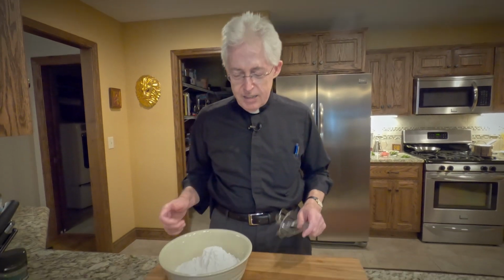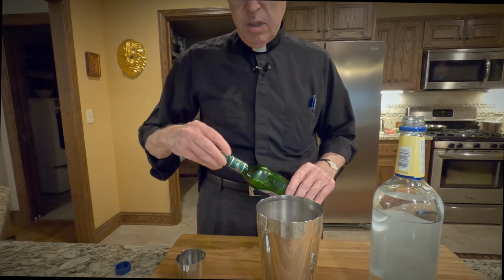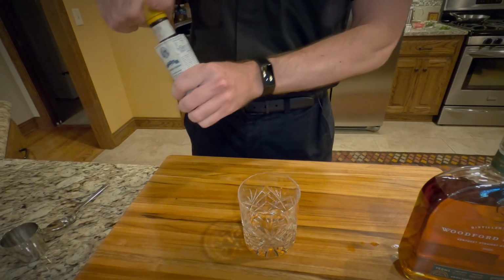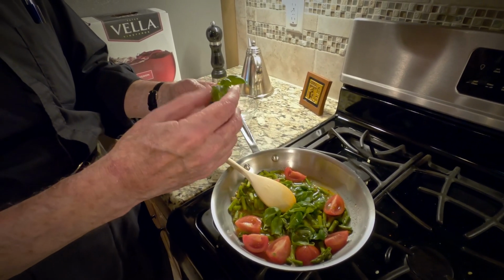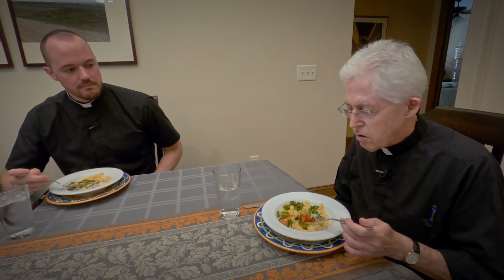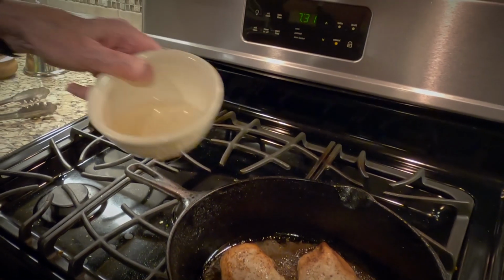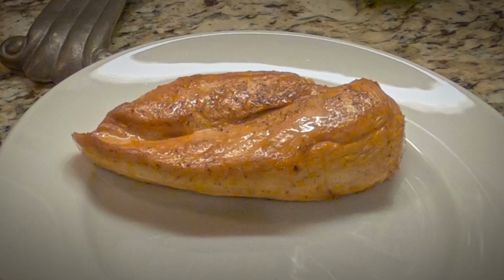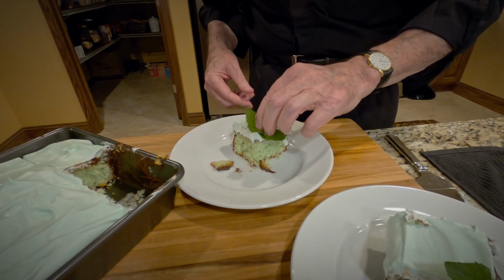Fr. Coady Cooking Show #4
Guest: Dcn. Brian McCaffrey
Featured recipes:
Light & Cool Creme de Menthe Cake
Fusilli with Basil and Asparagus
Lemon Chicken